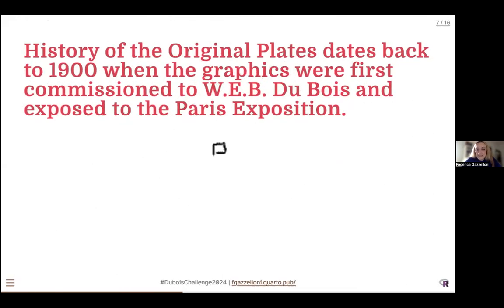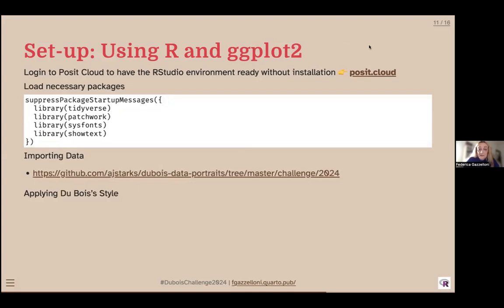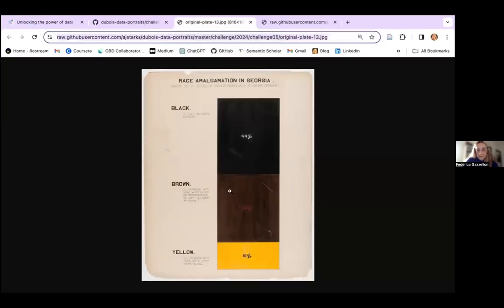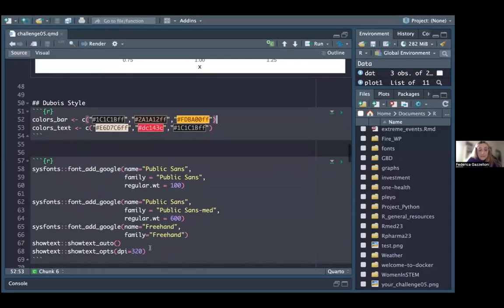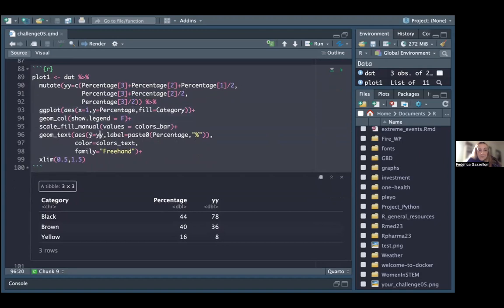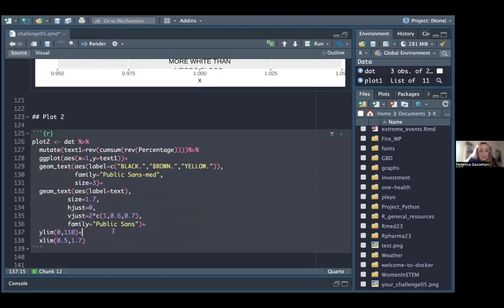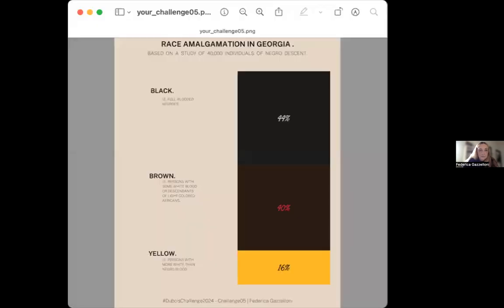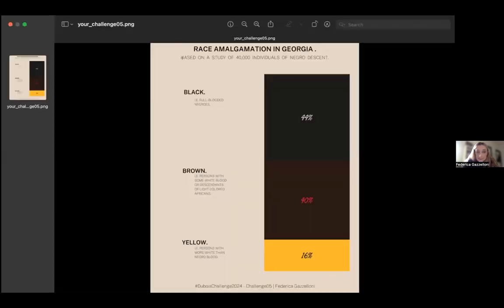R-Ladies Cambridge (English) - Dataviz lunch: Replicating Du Bois with R - Federica Gazzelloni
Federica is an independent researcher, organizer for the R-Ladies Rome chapter, who loves working with data while practising making data visualizations. As a carpentry instructor, she helps others learn about data analysis and visualization with R. Her open source work is shared on social media as contributions to the DuboisChallenge Tidytuesday, and 30DayChartChallenge.

In light of the ongoing DuboisChallenge2024, we'll demonstrate how to replicate one of the original plates from W.E.B. Du Bois's legacy at the 1900 Paris Exposition using modern tools such as R.
We'll explore the colours used in the plates and delve into the intricacies of the challenge by understanding the perspective of hand-made graphs in the "Duboisian" style.
This session can be hands-on or just to watch-learn, depending on your preference. If you’d like to participate, please make sure your R interface (RStudio, VScode, Posit Cloud) is ready with the latest version installed. Also, a quick look at the DuboisChallenge2024 GitHub repo for some extra hints would be helpful